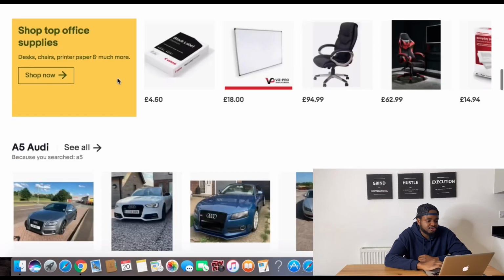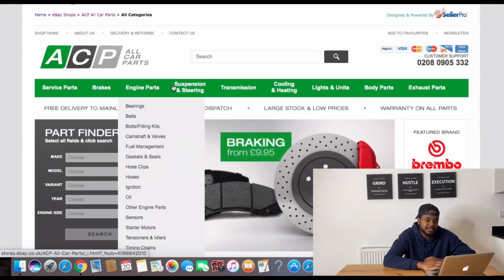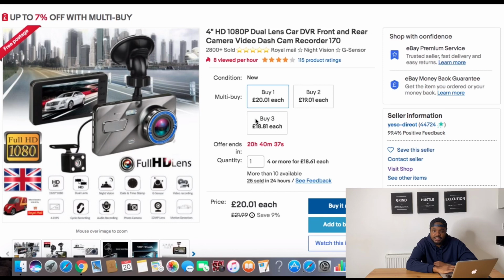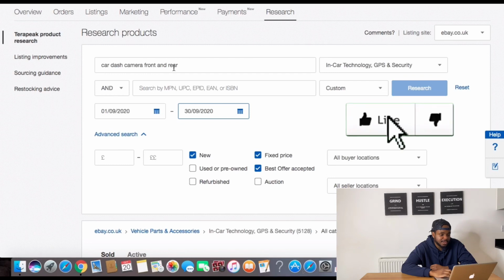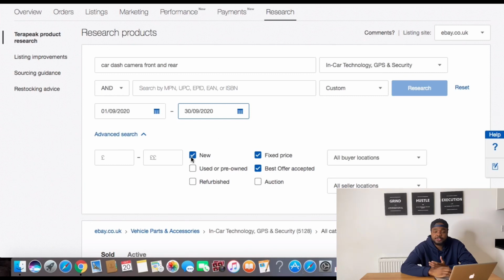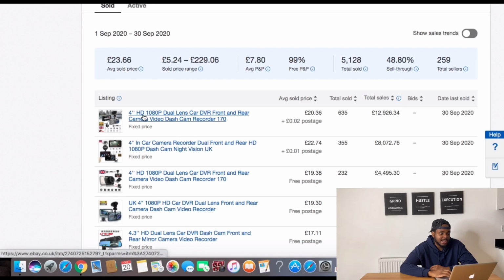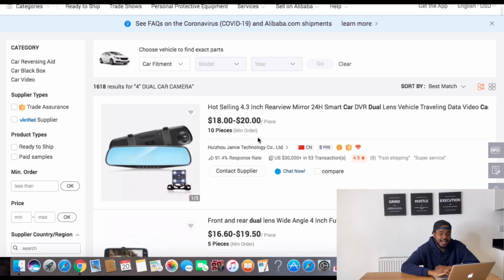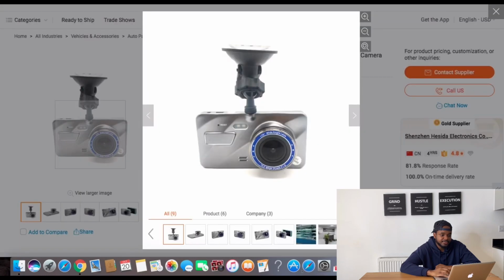HOW TO FIND WINNING EBAY PRODUCTS TO SELL | Step By Step Guide 2020/2021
I show you how to find winning products that you can sell today on eBay. This tutorial will help you in 2020 and 2021. I go through a step-by-step guide on how I find products, to start new businesses on eBay. In the video, I answer a subscribers question, where he asked “how can I start a car accessory business on eBay? “. So what I try to do in this video I show you exactly what I will do, if I wanted to start a car accessory business on eBay today. So what I first do is find a successful eBay business that is currently selling car accessories. I then go through the store to see how they have branded themselves, and then finally I find a product in the store, to which I then check the purchase history, for that specific item. The product that I find in this video is selling well right now, and anyone can start selling it themselves if they wish to. I hope you enjoy the video, make sure you watch every single second of the video so that you don’t miss any crucial information, that could help you start your business on eBay today.

Learn More About Building Business on eBay (Step-By-Step)

or use the code: AZIMOBIZ459178

Azimo is used to transfer money overseas, use this service to transfer money to your supplier and save £50 today!
Make sure to register as a business!

2)VLOG Day In a Life of a Six Figure eBay seller

If you want to do great things you need to have a great mindset. Create one better mindset by subbing and watching our videos weekly:

Leave a comment on this video and it'll get a response.

ebay ,ebay questions,ebay dropshipping,amazon fba vs ebay,ebay motivation,ebay millionaire,ebay seller,ebay sales tips,reseller,work from home,how to sell,reselling,what to sell on ebay,ebay for beginners,selling on ebay,ebay selling,best selling items on ebay,how to make money online,what sells on ebay 2020,what sells fast on ebay,ebay selling tips and tricks,how to sell on ebay,how to sell on ebay fast,how to sell on ebay for beginners,ebay q&a, scott hilse, hayden bowles, sebastian gheorghiu, biaheza, motivation, action, ebay millionaire, ebay success, ebay dropshipping, shopify dropshipping, ebay feedback, ebay feedback removal, how to remove feedback on ebay, steps to success on ebay,leon green, swaggy c, is amazon fba too competitive,nazerti, ebay dropshipping dead, how to start a business, make money only.how to start and ecom business,build an online bussiness, online income, passive income, q4 products, shopify, free shopify course, free shopify website, online business tips,